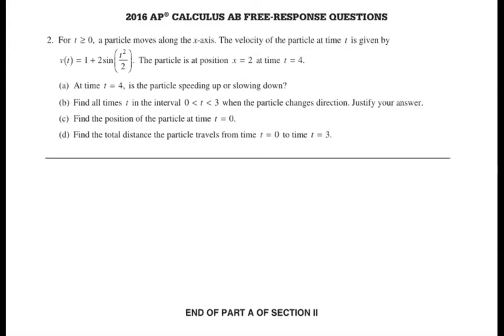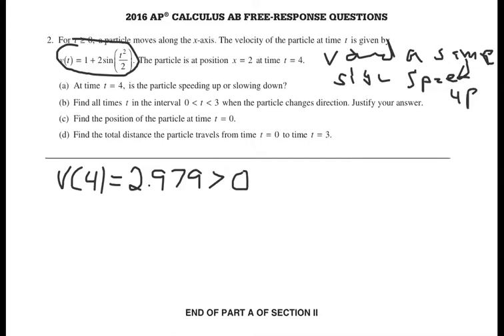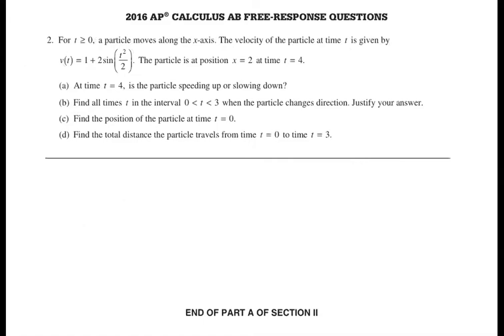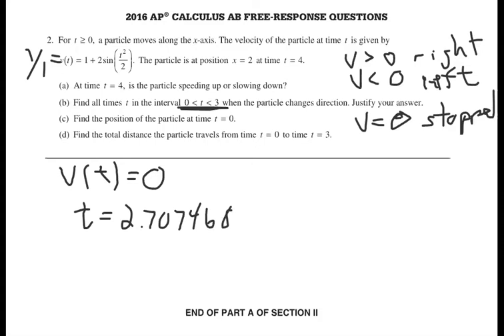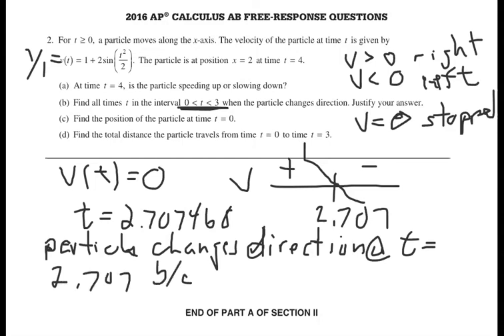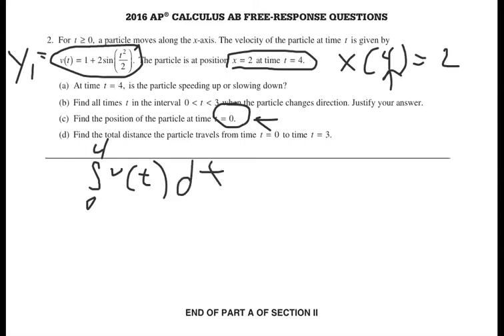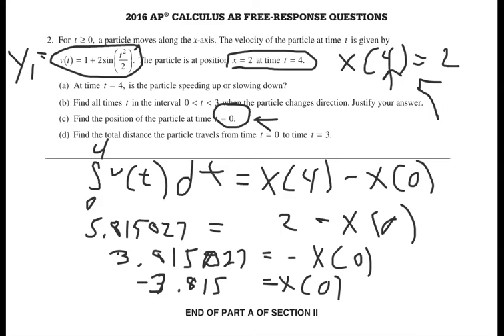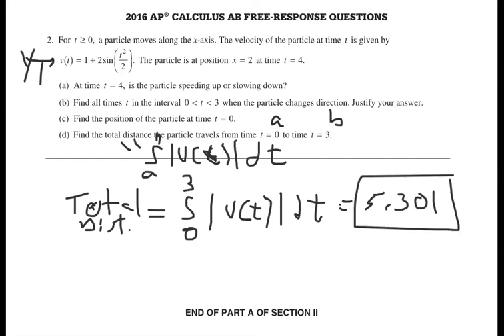2016 FRQ 2